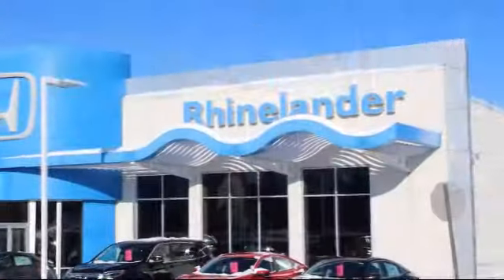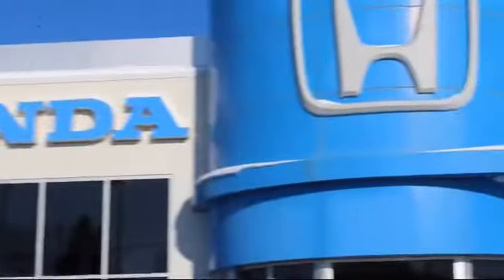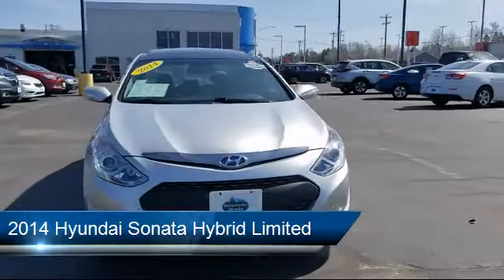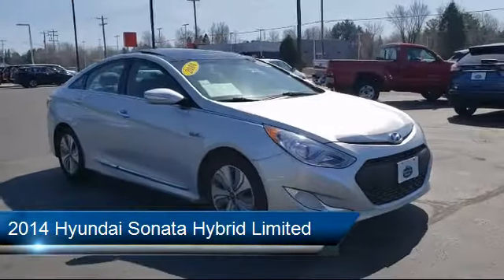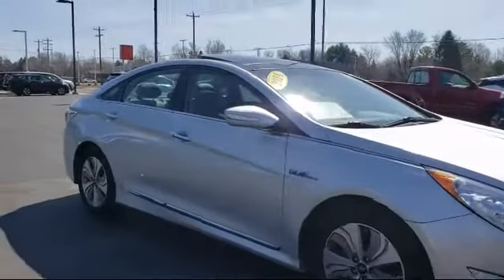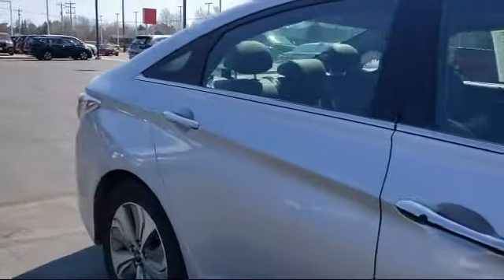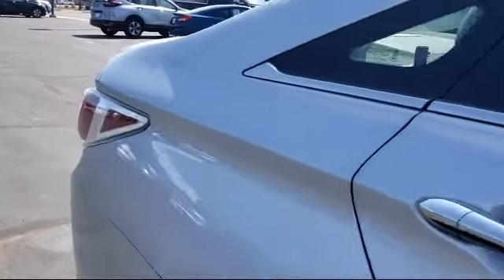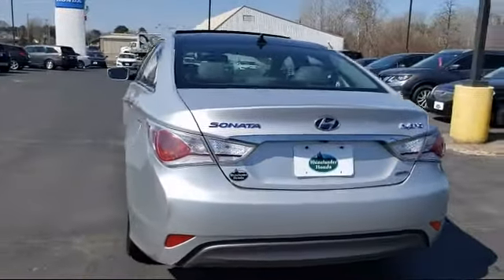2014 Hyundai Sonata Hybrid Limited Rhinelander Eagle River Woodruff Merrill Antigo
2014 Hyundai Sonata Hybrid Limited Stock Number: M263A Vin:KMHEC4A42EA104749.

Rhinelander Honda
1737 N Stevens St